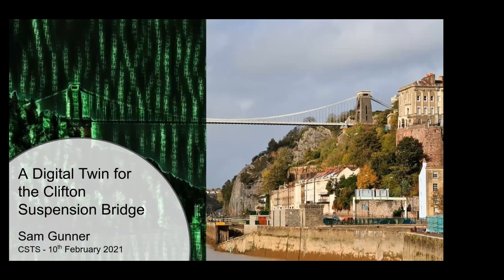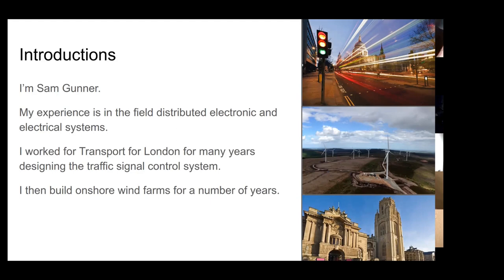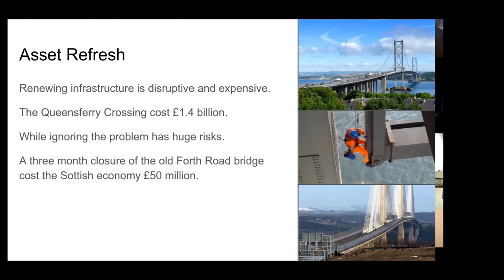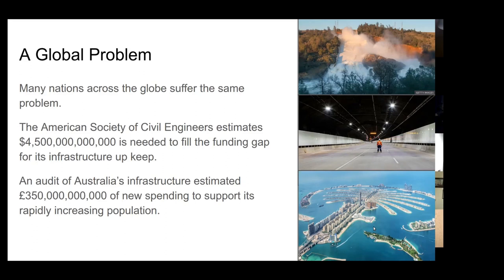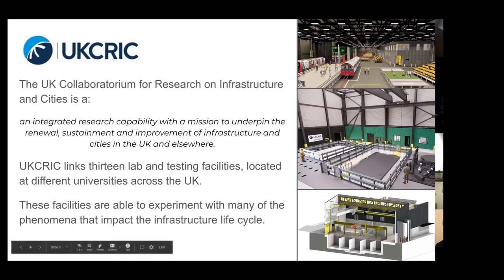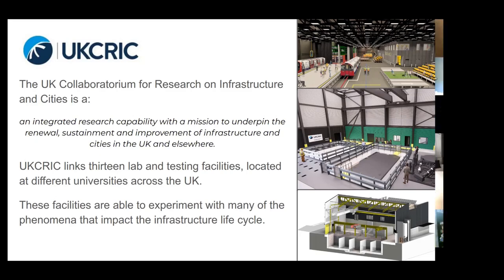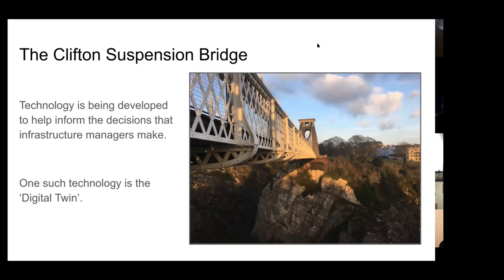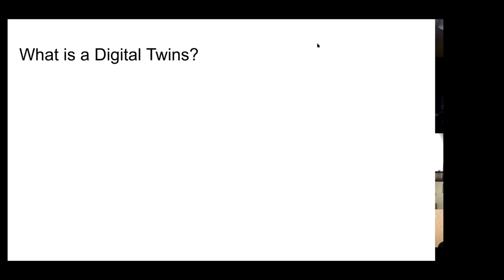A Digital Twin for Clifton Suspension Bridge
A talk to the Cirencester Science & Technology Society presented by Sam Gunner of Bristol University

The UK has a problem. Much of its civil infrastructure (bridges, roads, sewers etc.) is now extremely old, and operating well outside its original design brief. Replacing an existing piece of infrastructure is expensive and disruptive, so we must find ways of safely extending its life that fit within today’s austere budgets. To try and overcome these challenges the government has funded a research program called UKCRIC (UK Collaboratorium for Research on Infrastructure and Cities), bringing together thirteen UK universities in a shared effort to understand how novel technology can be used to support infrastructure and city managers.

A technology that is seen as having real potential for assisting infrastructure operation is the ‘Digital Twin’. A Digital Twin is a simulation of a real object or system, that is continually updated to reflect changes in that object. The real object is monitored, and this monitoring data is used to automatically adjust the model. The model can then tell you things about the real object that cannot be directly measured, and so may help predict faults or schedule maintenance.

In this talk I present our plans for a Digital Twin for Bristol’s Clifton Suspension Bridge.  Having worked on the suspension bridge for a number of years I have collected a lot of data about it, and this is being used to build accurate finite element models of the structure. I demonstrate the Clifton Suspension Bridge Dashboard, which we created in a previous project, and is able to display live data of how the bridge is moving in response to loadings. I give a high level overview of the technology involved, and explain how this will be used to build a Digital Twin of this iconic structure.

Sam is an experienced electronic and systems engineering researcher with a history of developing and deploying novel data gathering systems. An earlier career in one of Transport for London’s R&D departments has given Sam considerable insight into how to design robust systems. Since starting at University of Bristol Sam has created a number of distributed and remote data acquisition applications, including a novel structural health monitoring system for the Clifton Suspension Bridge (UK) and a mobility monitoring system for a fleet of e-bikes. Although an electronics engineer, Sam’s focus is not just on the technology, but how it can be used to tackle the problems faced by the world today.